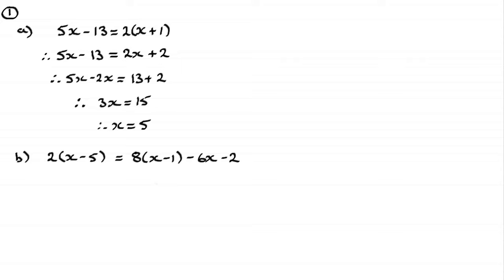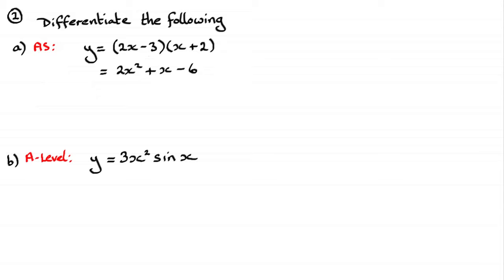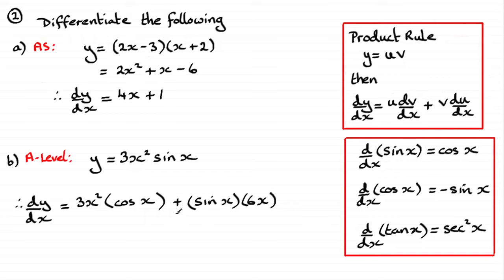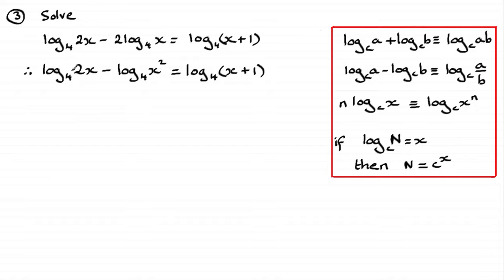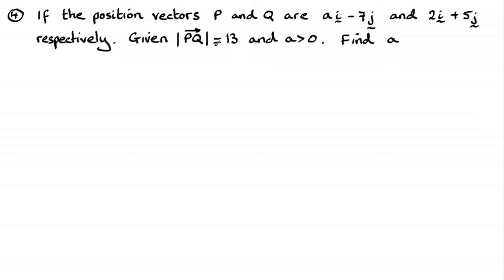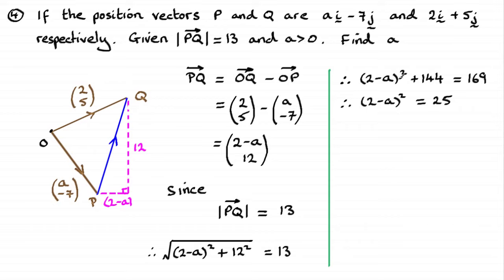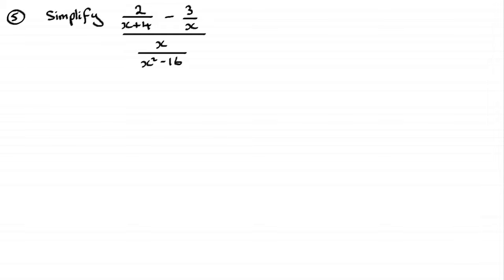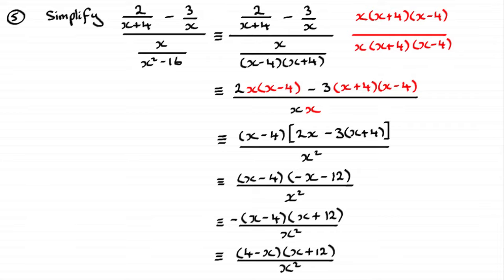Pure Maths Workout (5) | ExamSolutions